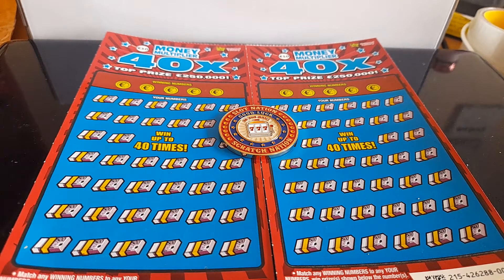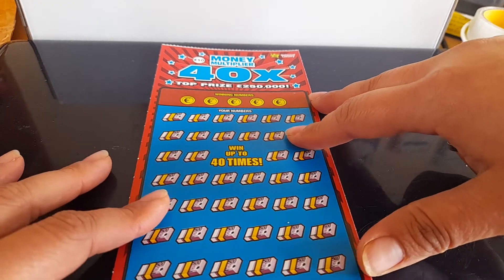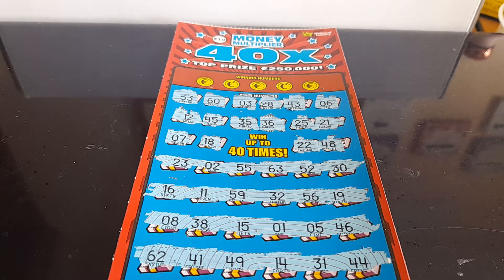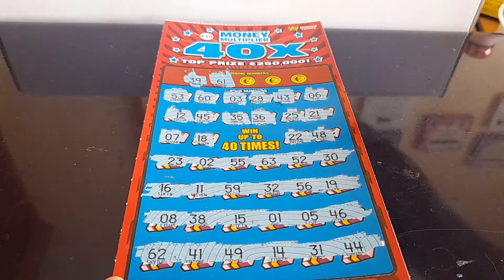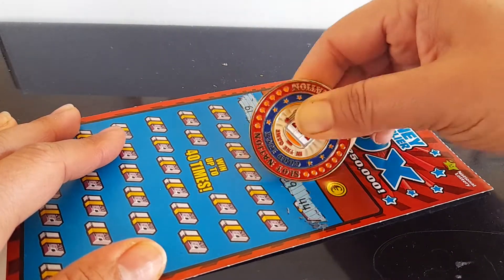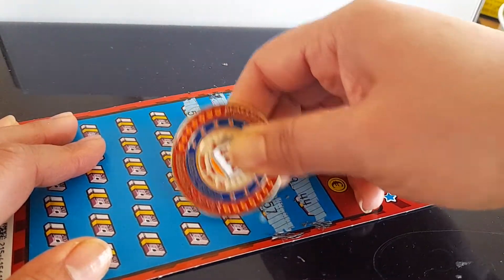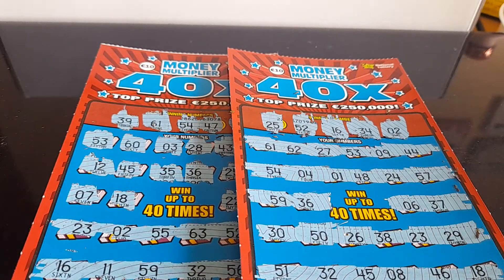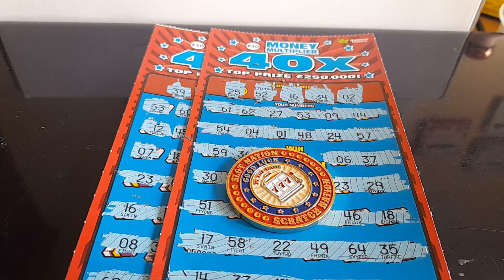11 June 2021